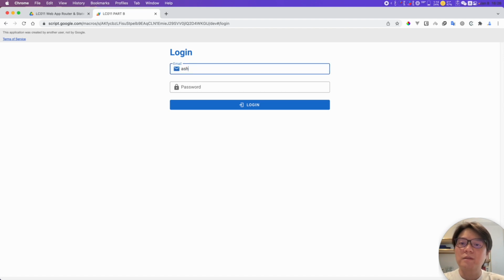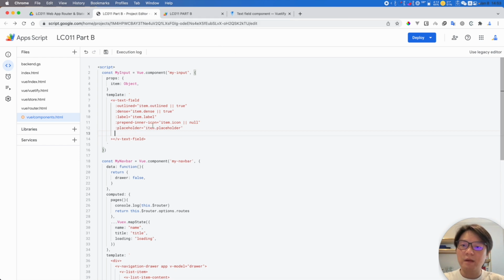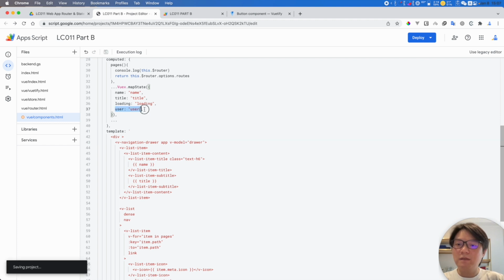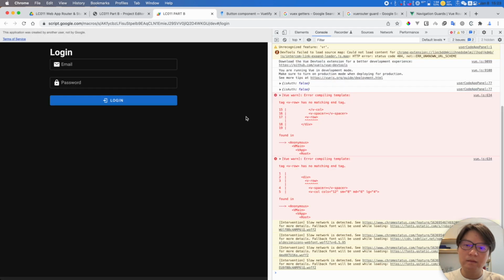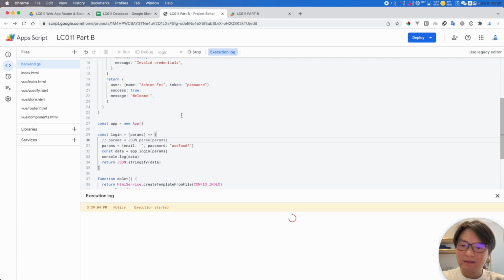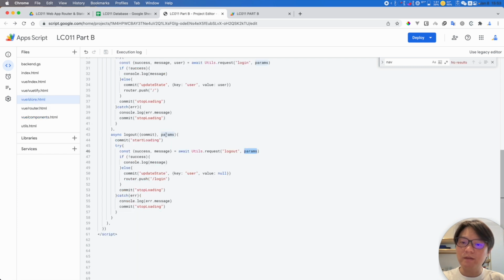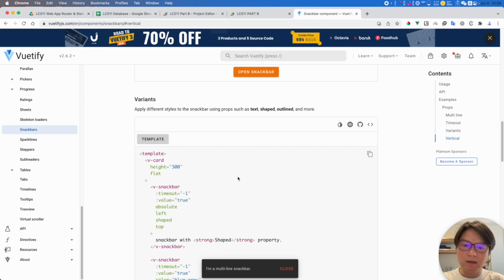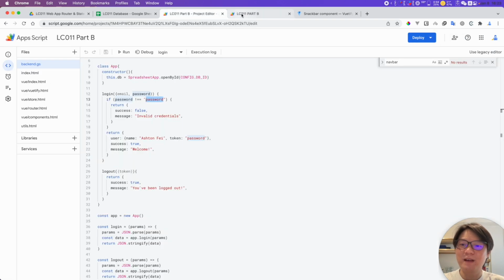LC011 Web App with Router & State Management [PART B]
Chapters
1. Start [00:00:00]
2. Intro to PART B [00:04:00]
3. Previous of PART A [00:01:56]
4. Make a Copy of PART A [00:03:41]
5. Add Login View [00:06:07]
6. Add Login Form [00:08:02]
7. Add Router Guard [00:39:03]
8. Backend Authentication [00:48:05]
9. UI Improvements [01:16:39]
10. End [01:44:18]